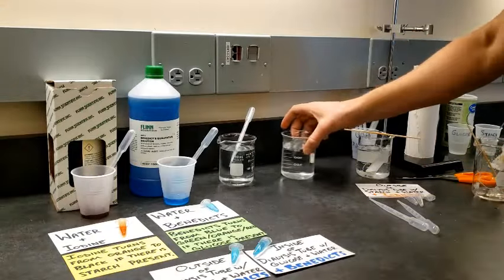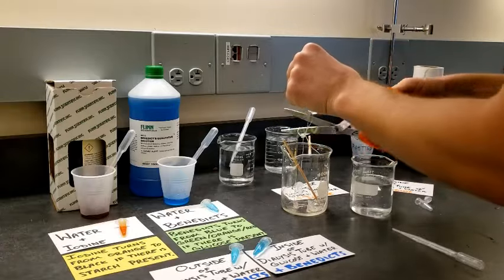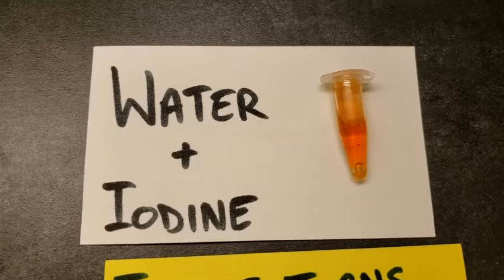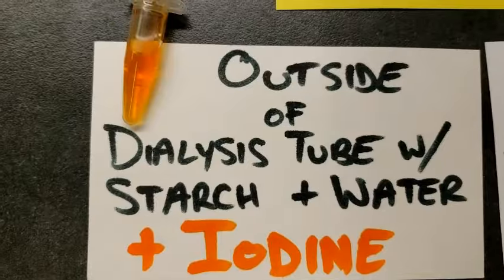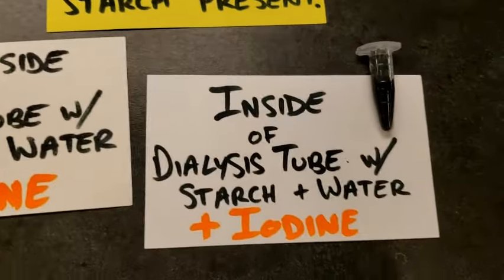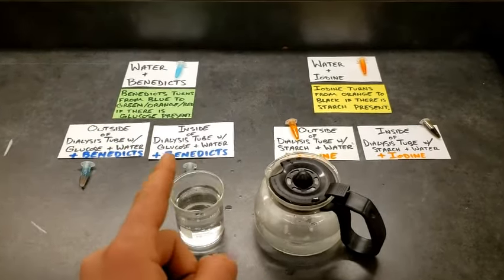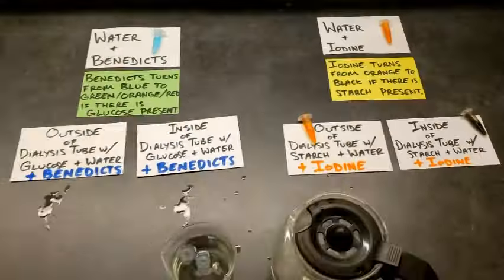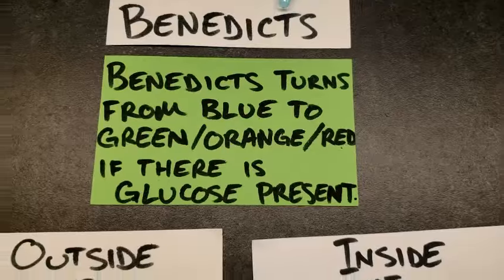Dialysis Tube/Small Intestine Lab Part II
Demonstration for OpenSciEd Dialysis Tube/Small Intestine Lab, M'Kenna Unit